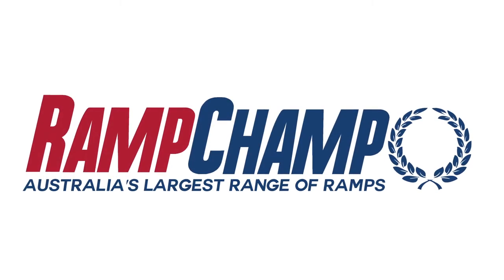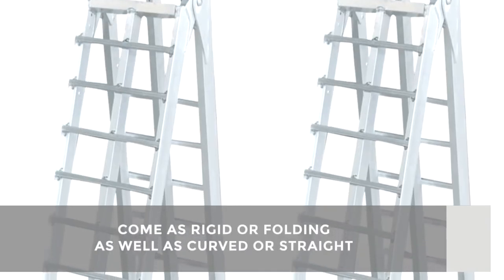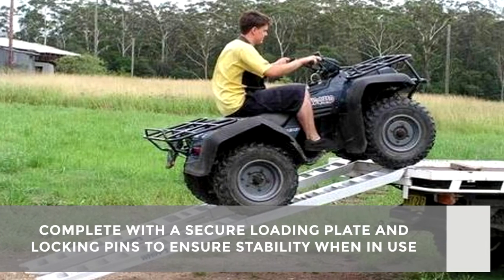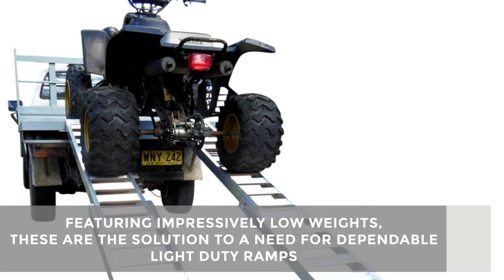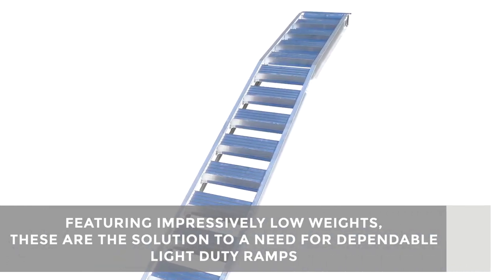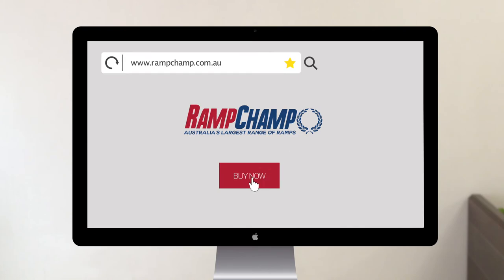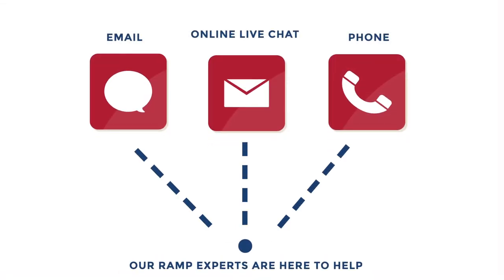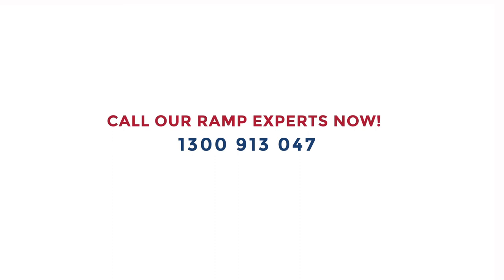ATV Loading Ramps From Ramp Champ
See the full range of ATV Loading Ramps from Ramp Champ today! or call our team on 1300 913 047.

Discover the range of Wheelchair and Mobility Ramps from Ramp Champ - Australia’s largest range of ramps.

At Ramp Champ we understand how important it is to maintain your independence, freedom and quality of life.

With our wide range of quality mobility care ramps you can navigate steps, small rises and kerbs with ease as well as safely load your wheelchair or scooter into your vehicle when heading out.

Ramp Champ stocks a vast range of wheelchair mobility ramp including; portable folding ramps, threshold ramps and permanent van ramps, just to name a few.

Each of our mobility ramps are lightweight, easy to use and meet Australia's strict safety measures.

Buy online today from our secure website and have your ramps delivered straight to your door, anywhere in Australia.

Not sure which ramp is right for you? No problems! Our ramp experts are here to help via online Live Chat, email or phone.

or call our ramp experts now on 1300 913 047.